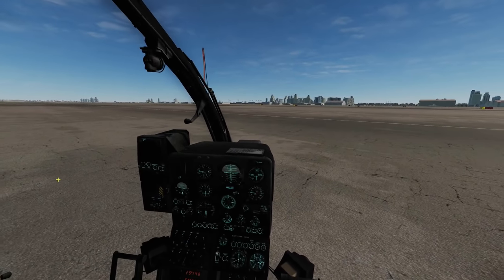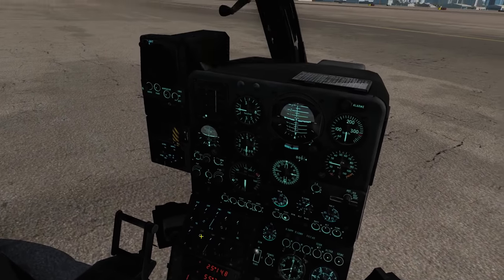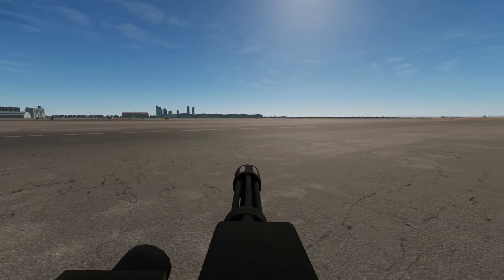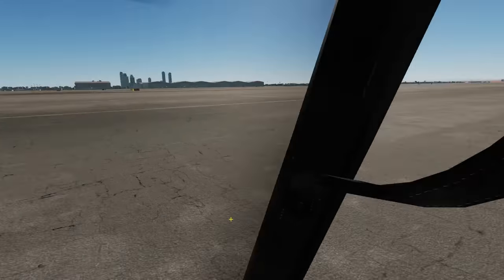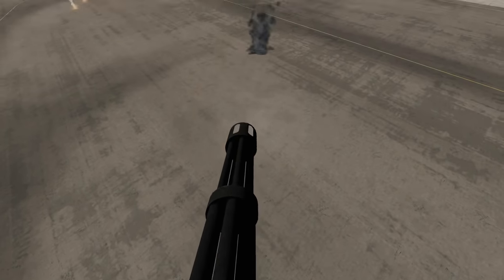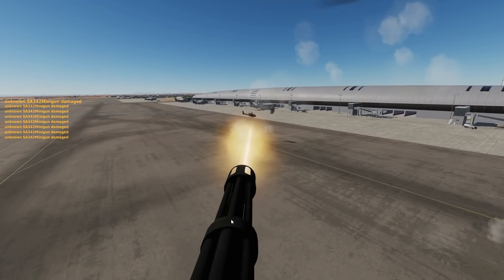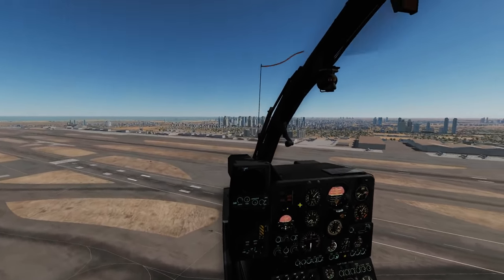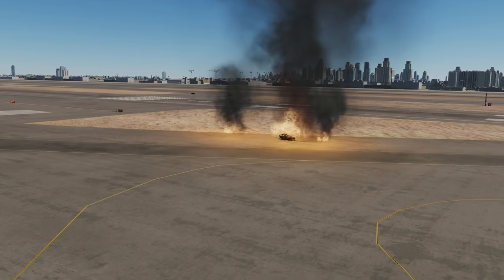Sa-342 Gazelle: Minigun Tutorial | DCS WORLD